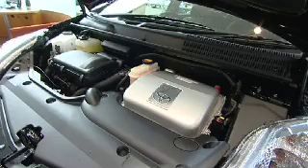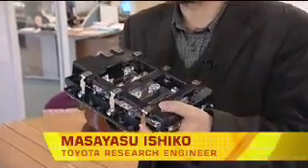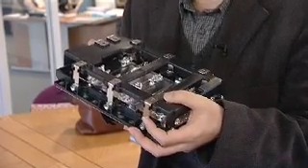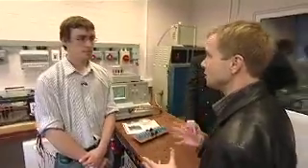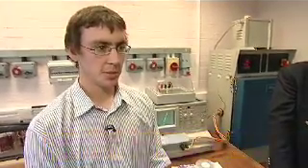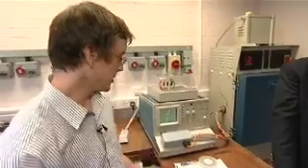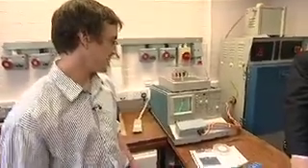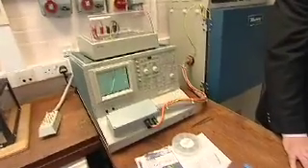How silicon carbide could help in the development of electri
How the University of Warwick's Engineering department is developing the use of Silicon Carbide.